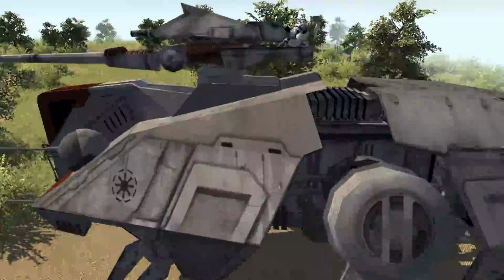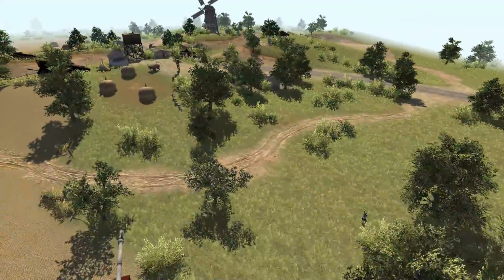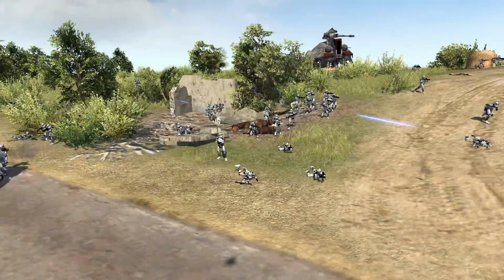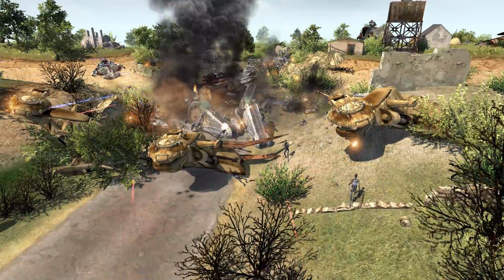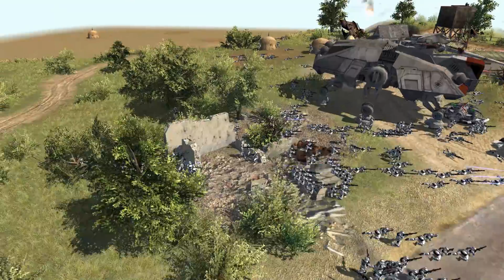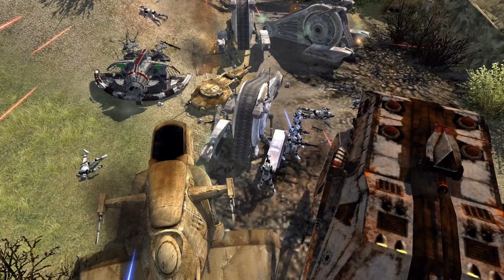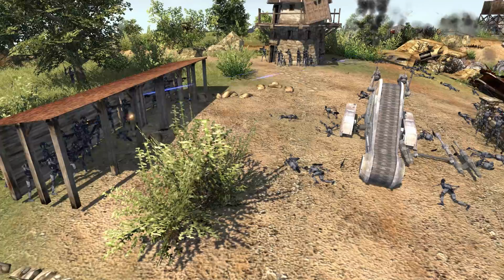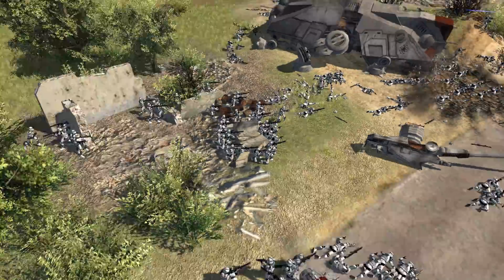COMMANDER WOLFFE BATTLES COUNT DOOKU! ~ Men of War: Star Wars Mod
Commander wolffe and count dooku meet on an open field of battle with their opposing armies! This was made using the men of war assault squad 2 star wars galaxy at war mod.